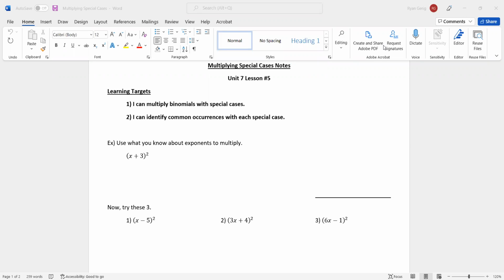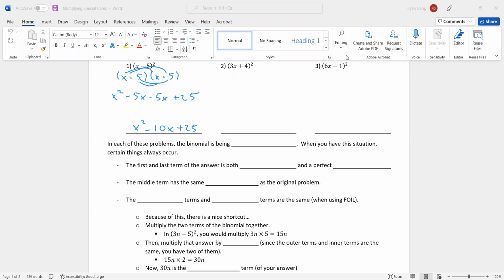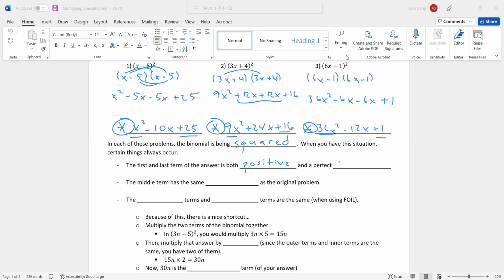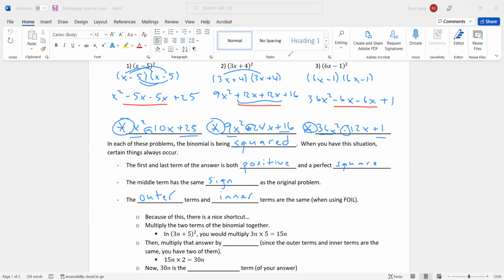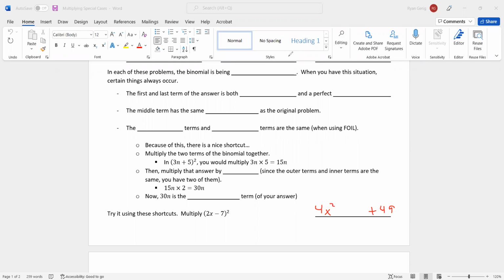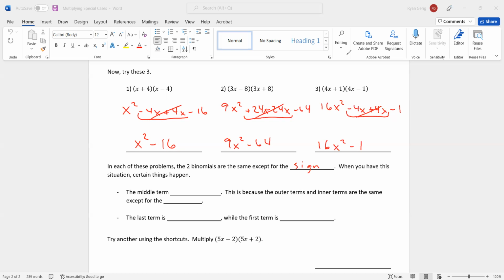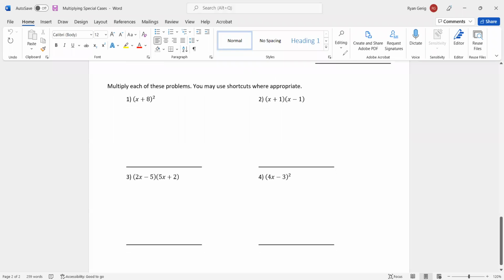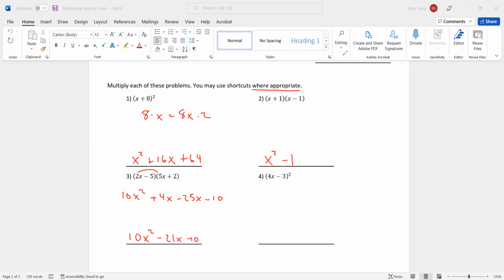Multiplying Special Cases NEW